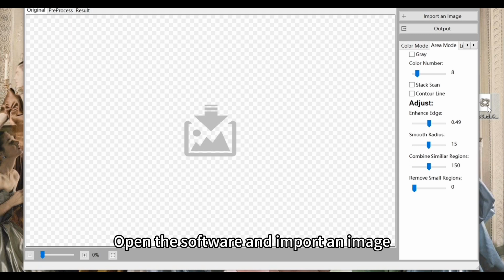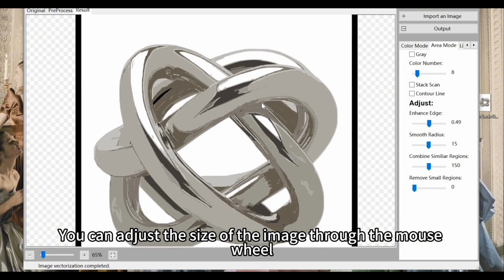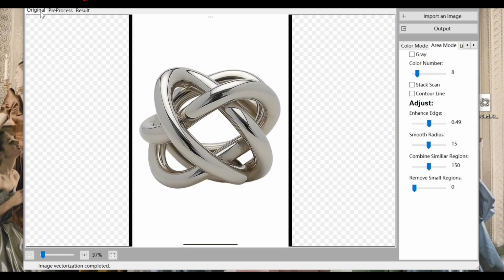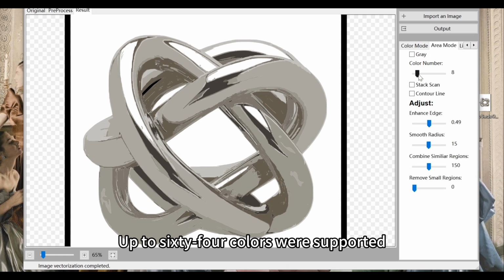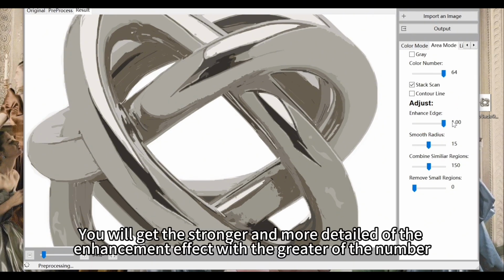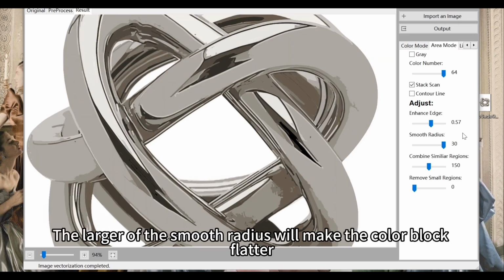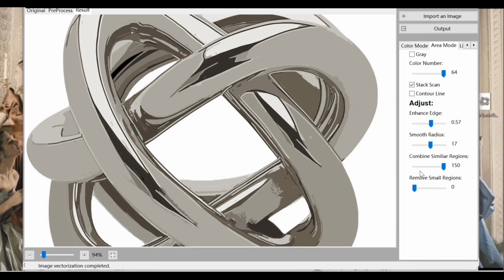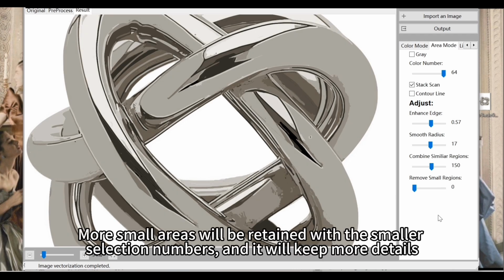Super Vectorizer Tutorials - Step by step guides of how to use Super Vectorizer for Mac and Windows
This is a video guide of how to use Super Vectorizer for Mac and Windows.

Super Vectorizer is a professional vector tracing software on Mac and Windows.

Super Vectorizer automatically converts bitmap images like JPEG, GIF and PNG to clean, scalable vector graphic of Ai, SVG, DXF and PDF. Powered by totally new image quantization algorithm, Super Vectorizer automatically traces artwork, photography, line arts and so on and precisely produce vector art without any loss of quality.